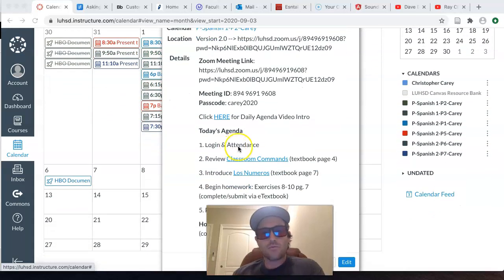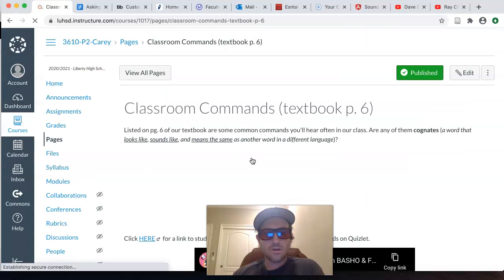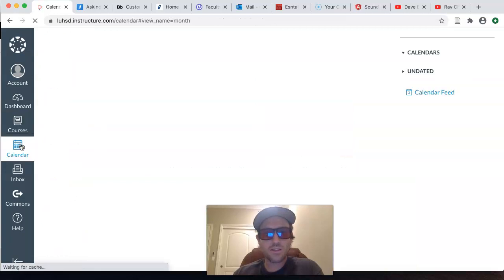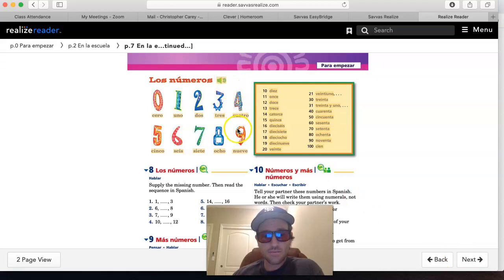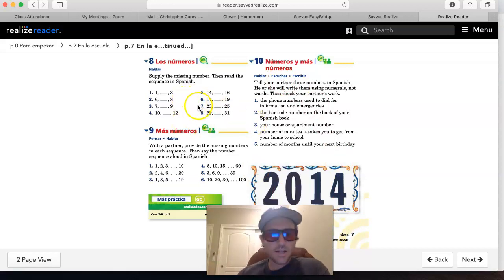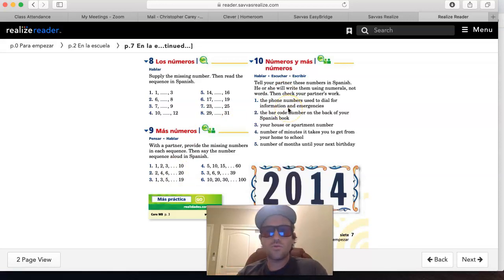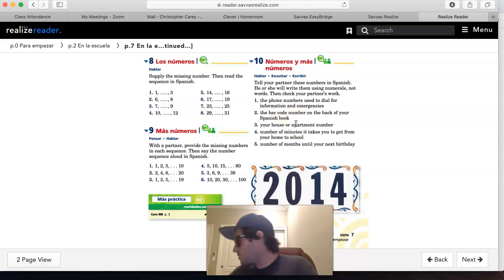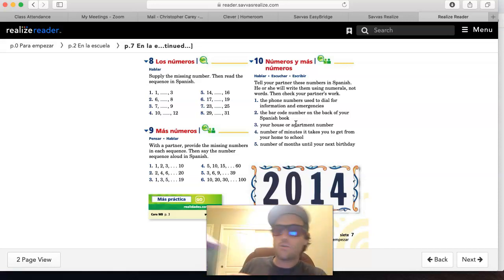Spanish 1 Daily Agenda 09/03